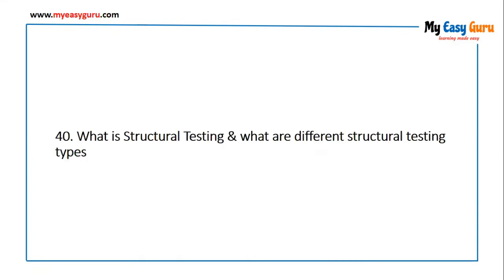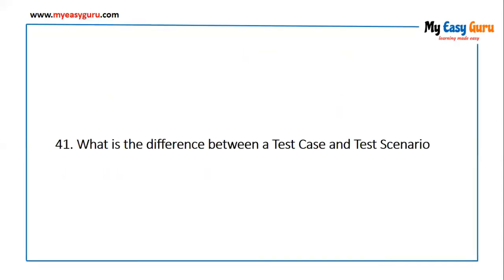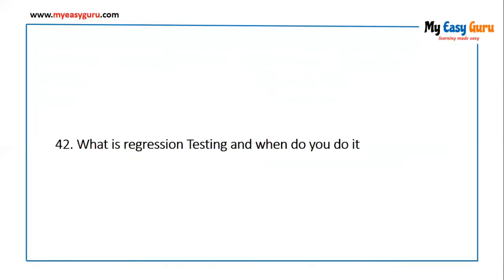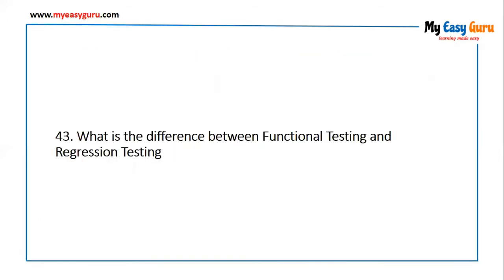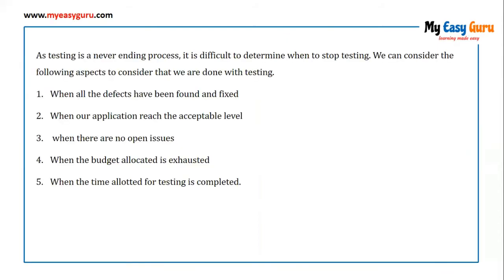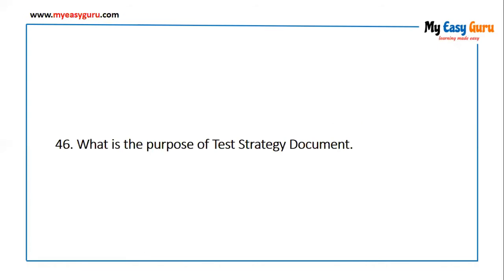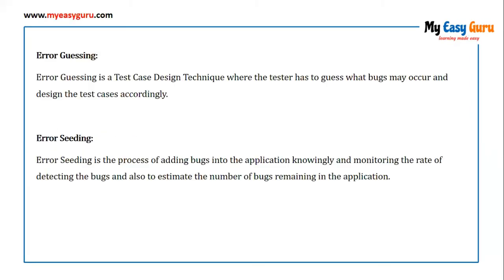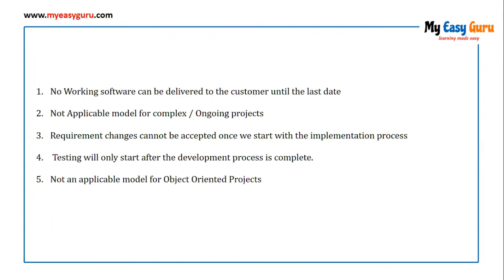Software Testing Interview Questions Part - 5 | Frequently Asked Interview Questions for Freshers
41. What is the difference between a Test Case and Test Scenario
42. What is regression Testing and when do you do it
43. What is the difference between Functional Testing and Regression Testing
44. How do you know when to stop Testing
45. What do mean by TRM
46. What is the purpose of Test Strategy Document.
47. What is the difference between Error Guessing and Error Seeding
48. What is Statement Coverage
49. What are the advantages of waterfall model
50. Can you give some advantages of Black Box Testing